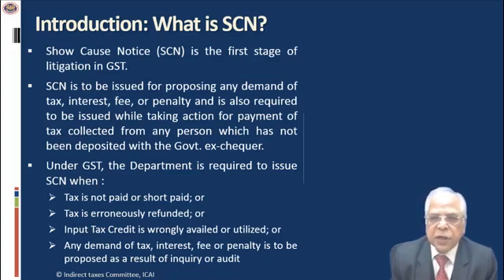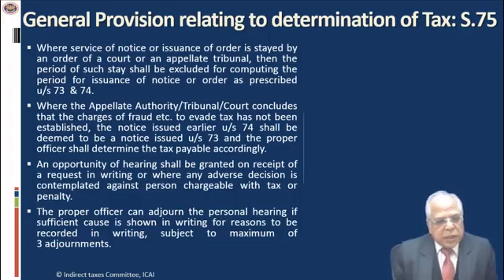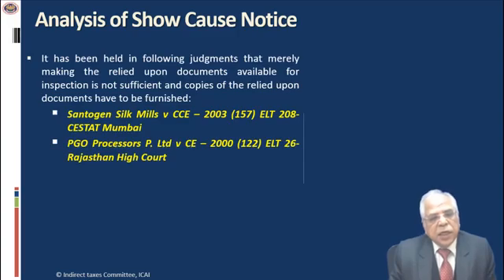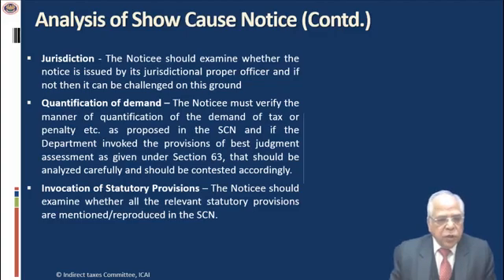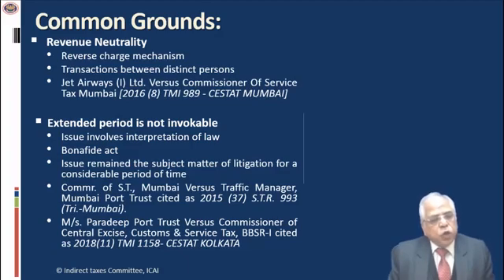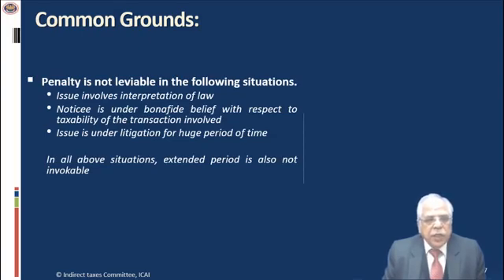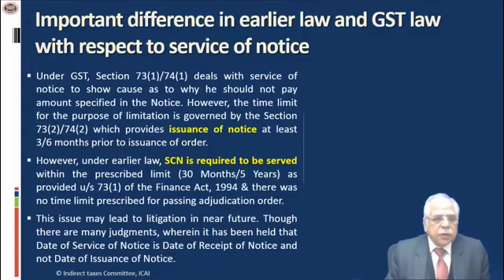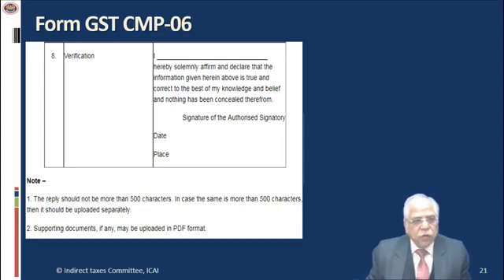Drafting of Reply to SCN